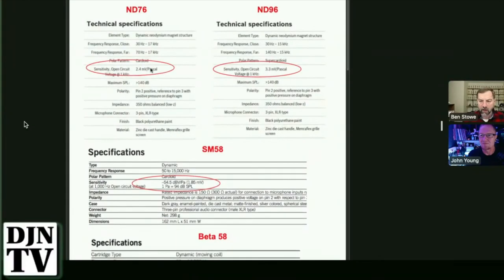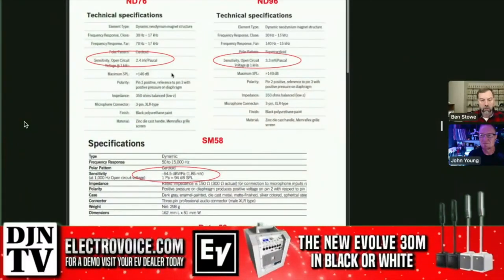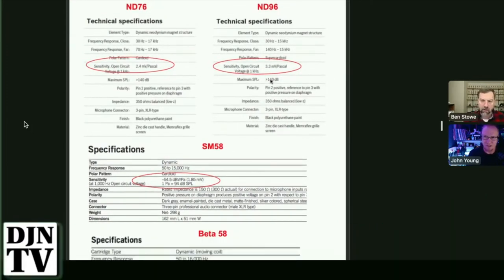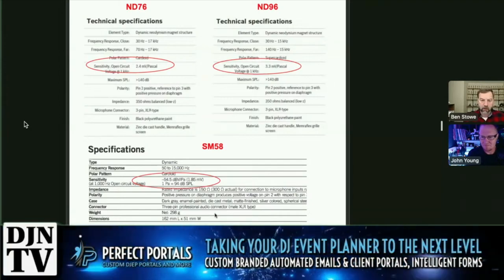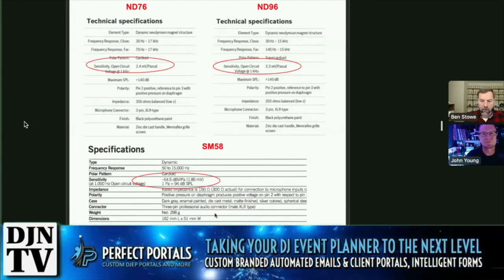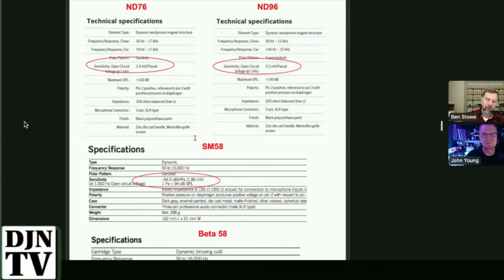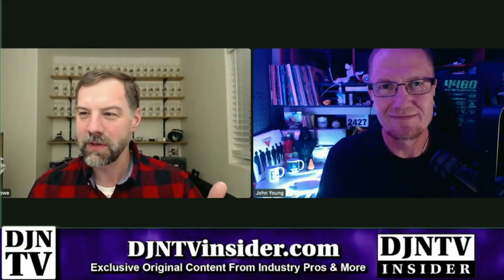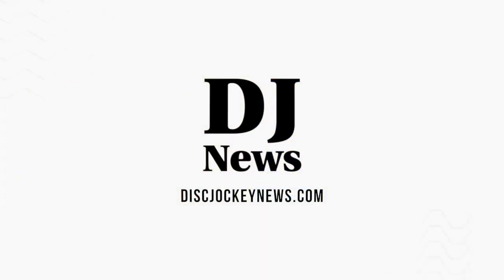DJ Controller Mic Pre-Amps: How Would I Test Which Is Best?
What Is The Best Way To Test Microphone Preamp Quality On My DJ Controller

Catch our weekly live chat shows at 10 pm Eastern Monday and Tuesday nights